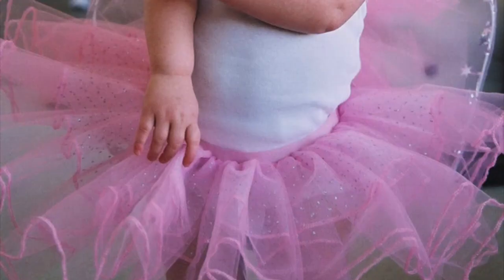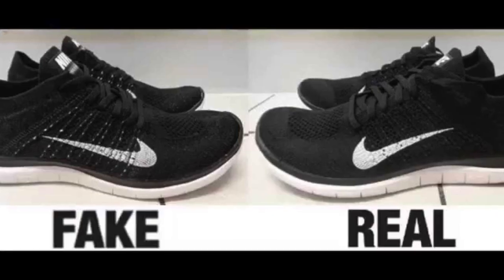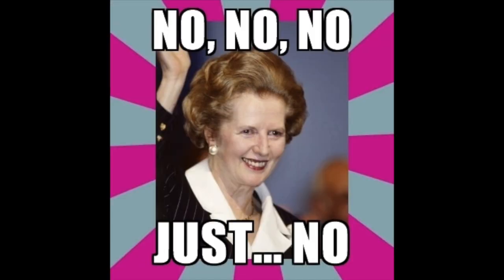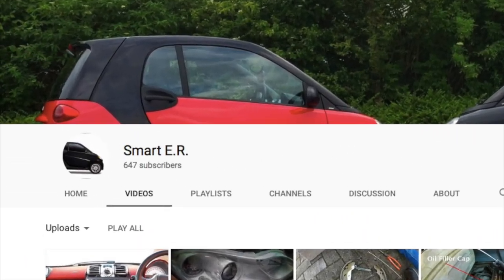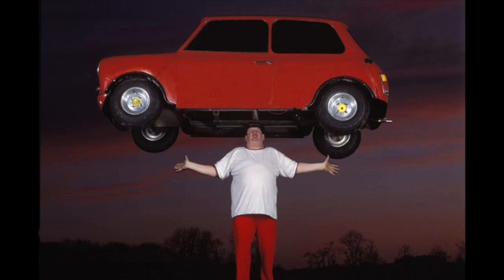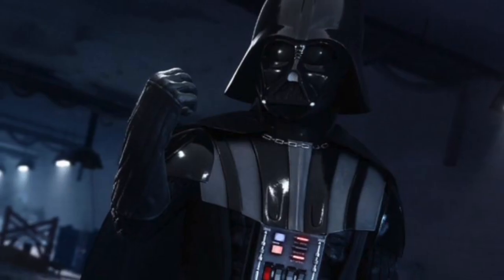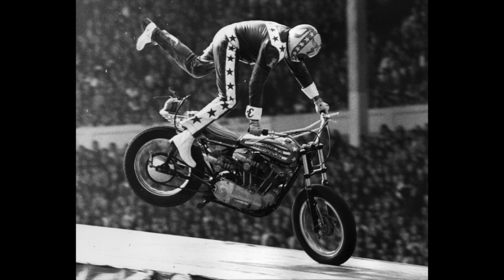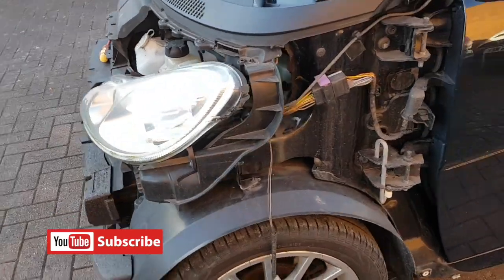Four Years Living With a Smart Car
Having owned a couple of smart cars for 4 years I have decided to invest a bit of time to bring you a light hearted yet informative vide abouit the highs and lows of Smart Car ownership.